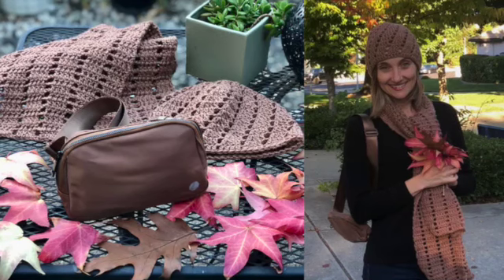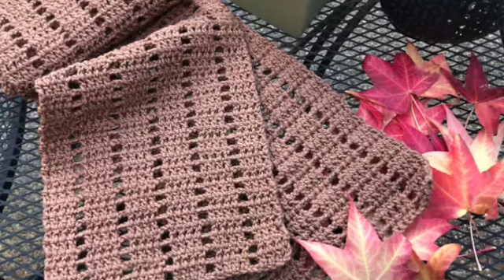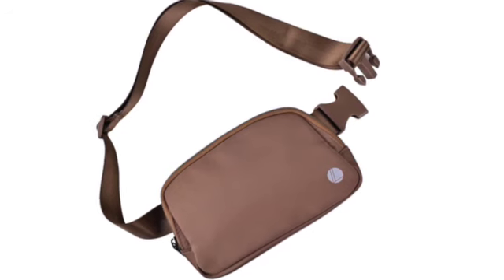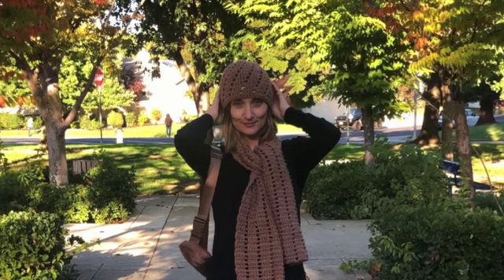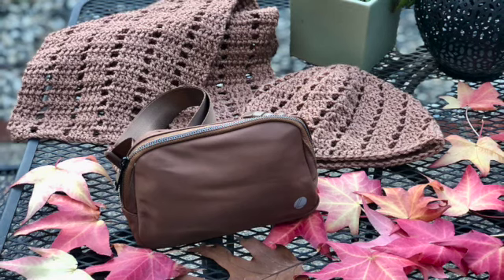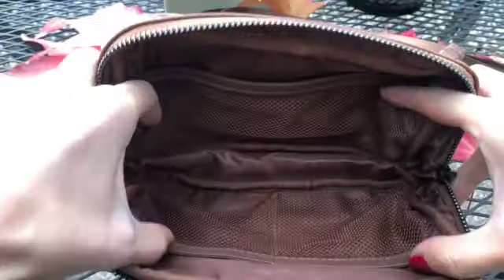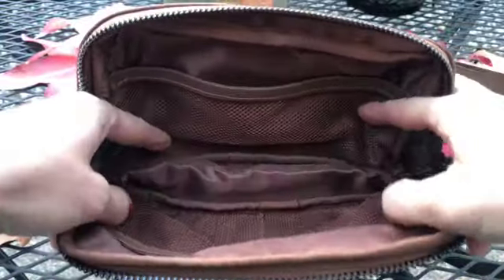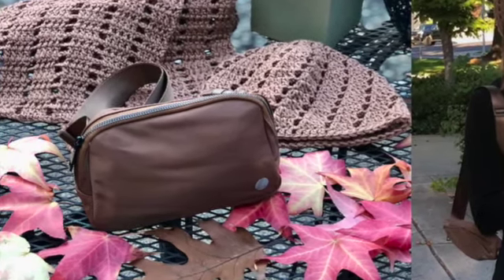Autumn is here! Crochet Hat + Crochet Scarf + Belt Bag 🧶🧣🍂🍁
Autumn finally arrived to Northern California!

In this video, I am sharing my new crochet set - a beanie hat and a scarf, as well as my new belt bag from Leotruny!

You can find this belt bag in brown or other colors on Amazon

I put a lot of time and effort in sharing my crochet knowledge with others and I greatly appreciate your support! 🙏🏻💕😊